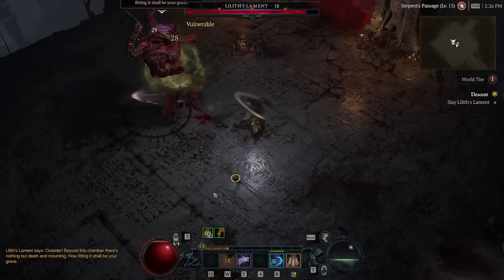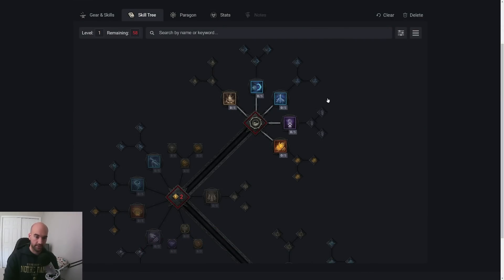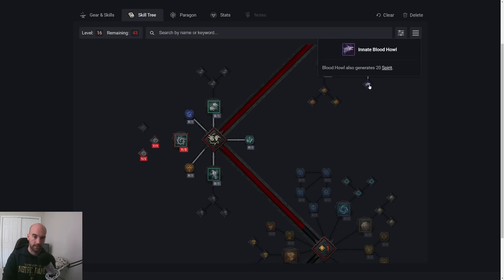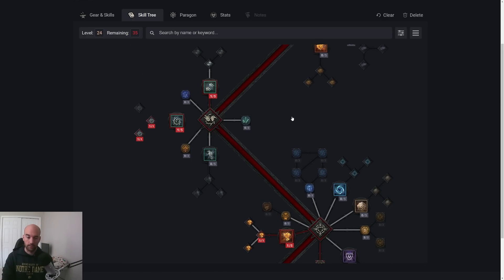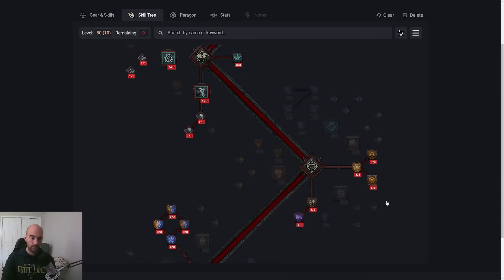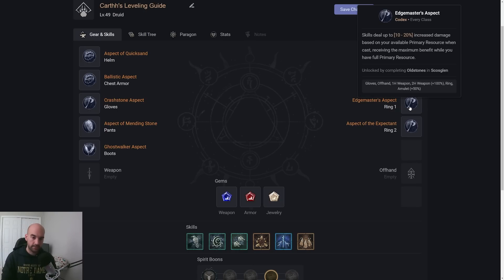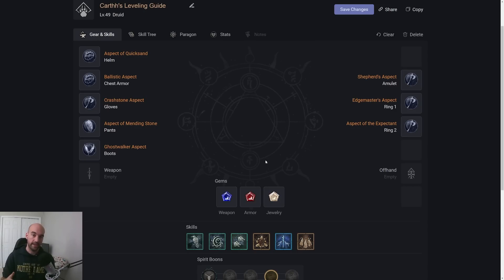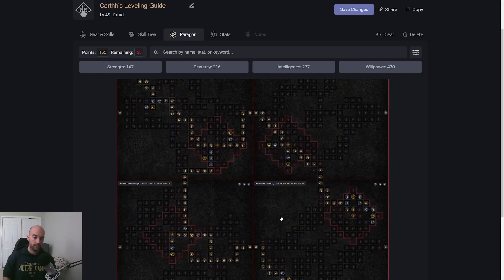The ULTIMATE Druid Leveling Guide! Skills, Aspects, Tips, and More! | Diablo 4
0:00 Intro
0:30 Act 1 Guide
3:06 Skills 1-50
10:18 Scosglen and Spirit Boons
11:26 Aspect Map
11:45 Aspects
15:38 Obols, Gems, and Stats
16:48 Paragon